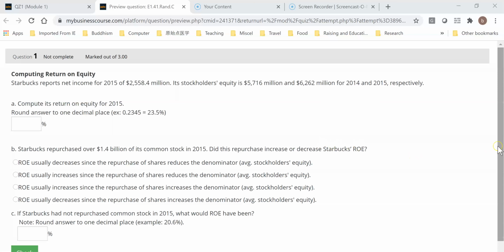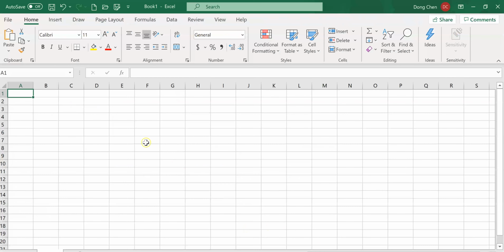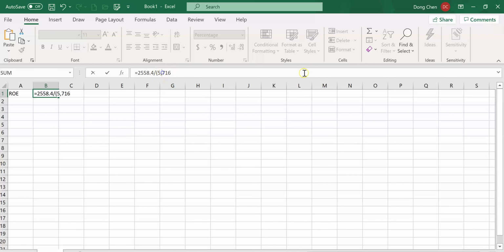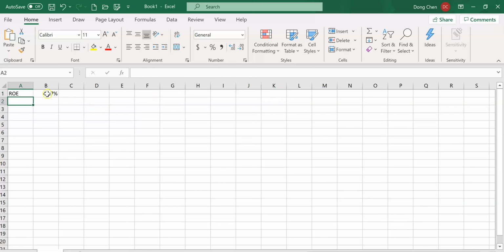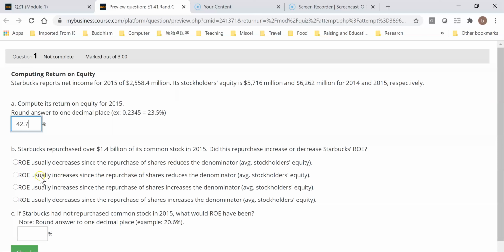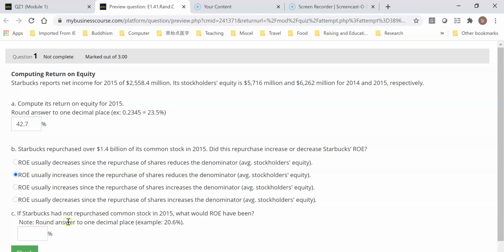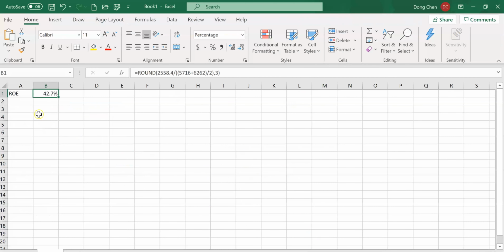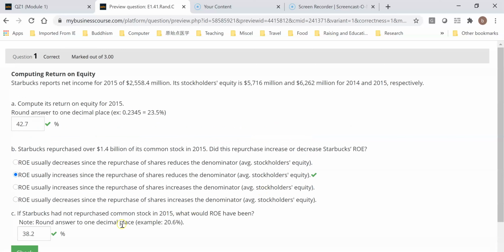FIN450 - QZ1, Q4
This example illustrates the calculation of ROE.